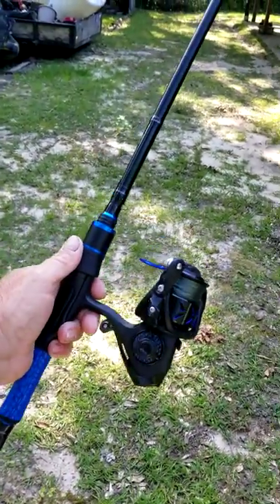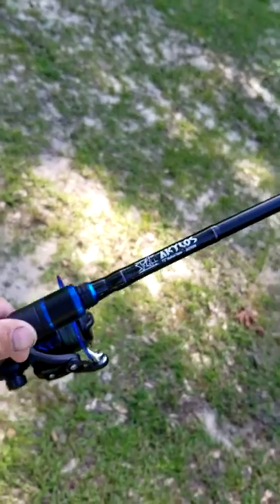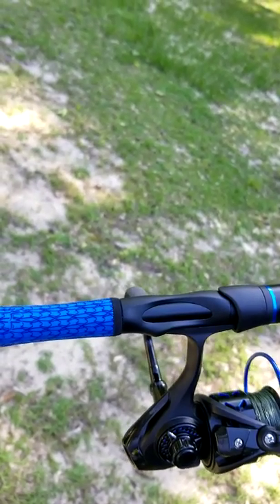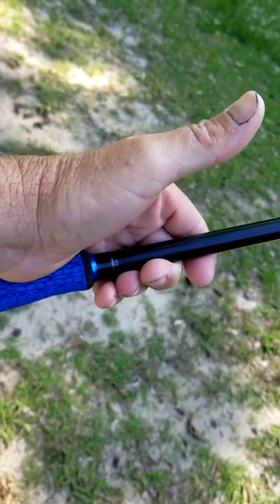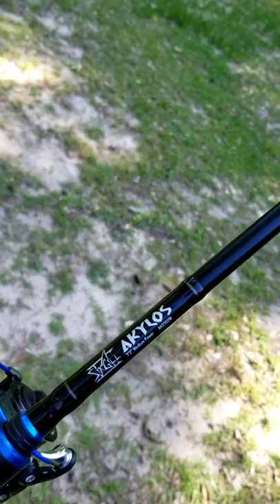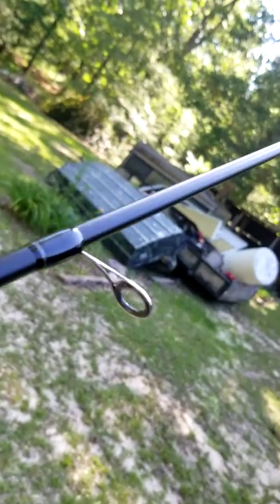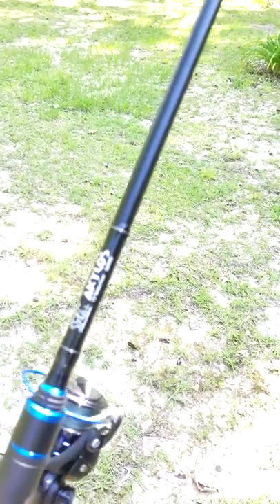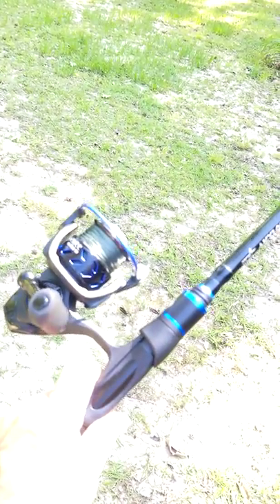Sixgill Akylos and Banshee combo